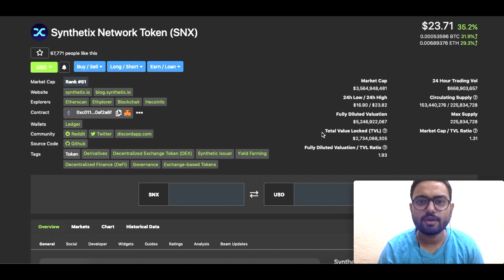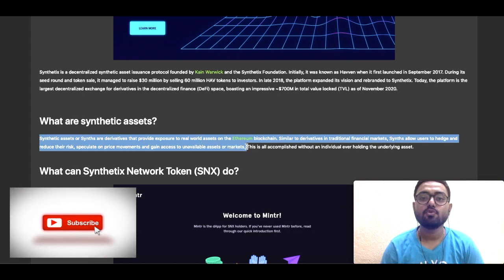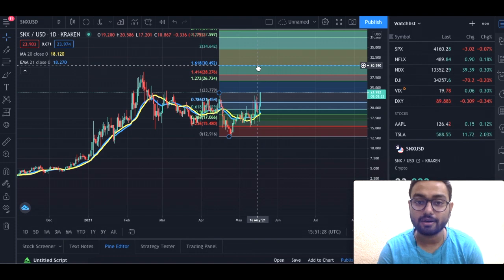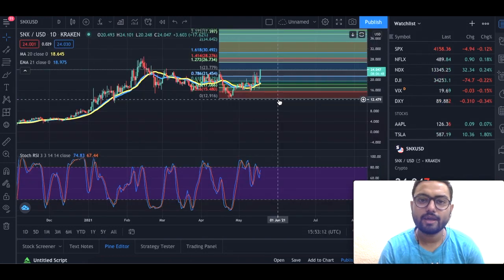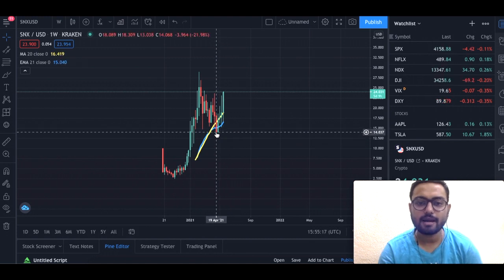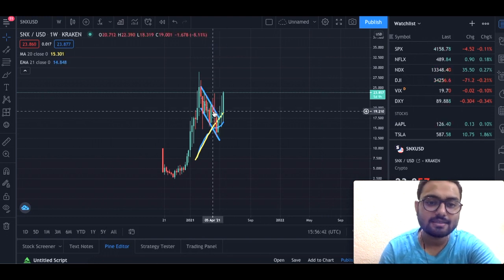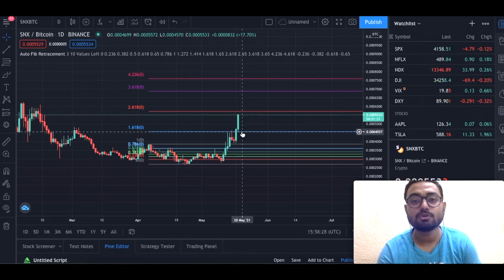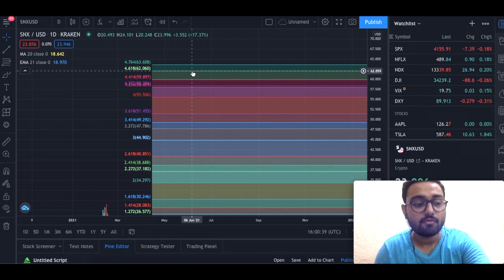SNX Price Prediction | Synthetix Token | Can we reach $100 ? | Top Altcoin to buy 2021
00:01 - Introduction
01:35 - What is Synthetix Network Token (SNX)?
03:41 - SNX USD Technical Analysis & Price Prediction
09:16- SNX BTC  Technical Analysis & Price Prediction
11:16 - Conclusion

When the complete crypt market is in a correction phase there are a few tokens which are holding it strong against the tide. Some of these tokens are Cardano (ADA), Polygon (Matic), Synthetix Network Token (SNX) among others. Although ADA and Matic are already in the over extended phase, SNX is just starting its journey towards $100. In this video we are going to see what is SNX token, what are the charts saying and what exactly are the SNX price predictions for 2021.